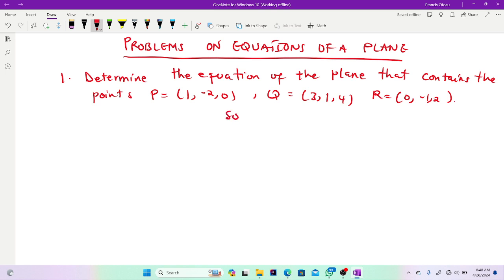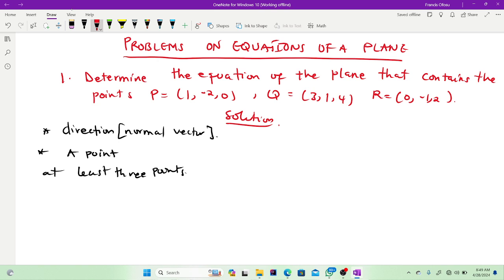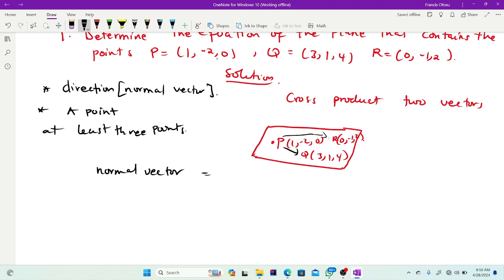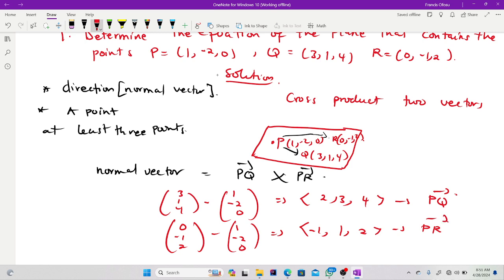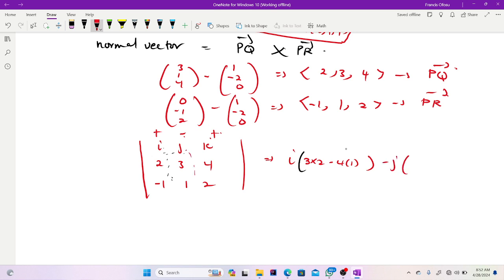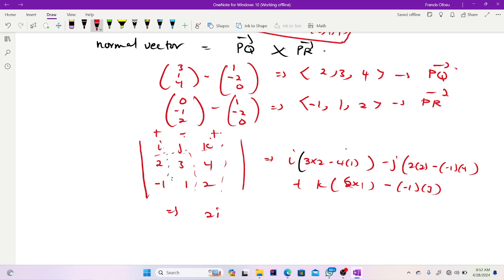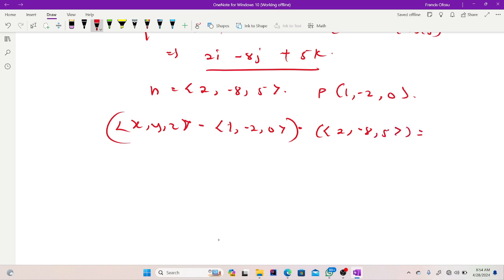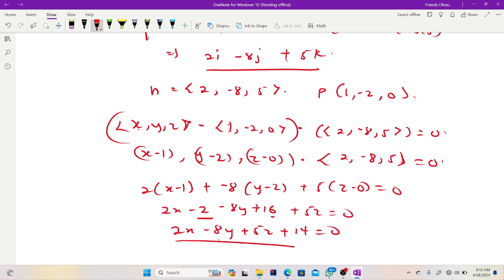Problems on equations of planes- finding equations of a plane given three points on the plane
Welcome to @calculusfamily7274 , where we embark on a journey to conquer the complexities of mathematics. Today, we're delving into the realm of equations of planes, focusing specifically on the method of finding the equation of a plane when provided with three points lying on it. Whether you're a seasoned math aficionado or just dipping your toes into the world of 3D geometry, this guide will equip you with the knowledge and skills needed to tackle this common problem with confidence.

Understanding Equations of Planes:

Before we delve into the process of finding the equation of a plane through three points, let's establish a foundational understanding of what an equation of a plane represents. In three-dimensional space, a plane is a flat, two-dimensional surface that extends infinitely in all directions. An equation of a plane provides a mathematical description of this surface and typically takes the form:

\[Ax + By + Cz = D\]

Where \(A\), \(B\), and \(C\) are the coefficients of the variables \(x\), \(y\), and \(z\), respectively, and \(D\) is a constant.

Given three non-collinear points lying on a plane, we can determine the equation of that plane. The process involves several steps, each of which plays a crucial role in arriving at the final equation.

Step 1: Determining Two Vectors on the Plane:

To begin, let's select two vectors lying on the plane defined by the given points. We can achieve this by subtracting the coordinates of one point from another, resulting in two directional vectors. Let's denote these vectors as \(\vec{v_1}\) and \(\vec{v_2}\).

\[ \vec{v_1} = \vec{P_2} - \vec{P_1} \]
\[ \vec{v_2} = \vec{P_3} - \vec{P_1} \]

Where \(\vec{P_1}\), \(\vec{P_2}\), and \(\vec{P_3}\) are the position vectors of the three given points.

Step 2: Calculating the Cross Product:

Next, we compute the cross product of the two vectors \(\vec{v_1}\) and \(\vec{v_2}\). The cross product yields a vector perpendicular to both \(\vec{v_1}\) and \(\vec{v_2}\), which is a normal vector to the plane. Let's denote this normal vector as \(\vec{N}\).

\[ \vec{N} = \vec{v_1} \times \vec{v_2} \]

Step 3: Writing the Equation of the Plane:

With the normal vector \(\vec{N}\) in hand, we can now proceed to construct the equation of the plane. Recall that the general form of the equation of a plane is \(Ax + By + Cz = D\). To find the coefficients \(A\), \(B\), and \(C\), we can use the components of the normal vector \(\vec{N}\).

\[ \vec{N} = (A, B, C) \]

The constant term \(D\) can be determined by substituting the coordinates of any of the given points into the equation. Let's use \(\vec{P_1}\) for this purpose.

\[ D = A \cdot x_1 + B \cdot y_1 + C \cdot z_1 \]

Where \((x_1, y_1, z_1)\) are the coordinates of \(\vec{P_1}\).

Step 4: Finalizing the Equation:

Now that we have all the necessary components, we can write the equation of the plane using the determined coefficients \(A\), \(B\), \(C\), and the constant term \(D\). The final equation takes the form:

And there you have it! We've successfully found the equation of the plane passing through the three given points.

Conclusion:

Mastering the process of finding the equation of a plane given three points is a fundamental skill in the realm of 3D geometry. By following the steps outlined in this guide, you can confidently tackle this problem and unravel the mysteries of equations of planes. Whether you're preparing for an exam, solving real-world problems, or simply expanding your mathematical horizons, the knowledge gained here will serve as a valuable asset on your mathematical journey. Stay curious, stay determined, and keep exploring the fascinating world of mathematics. Until next time, happy calculating!